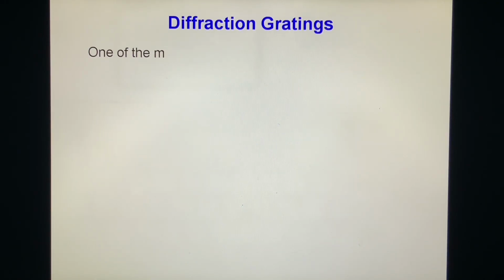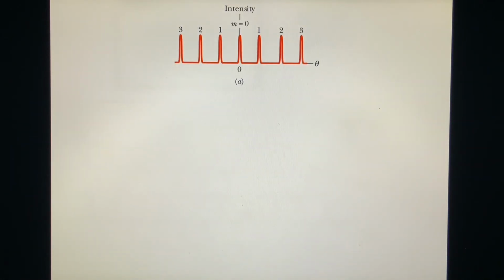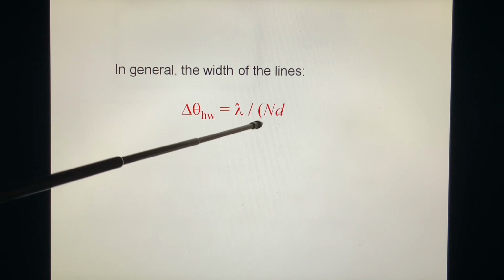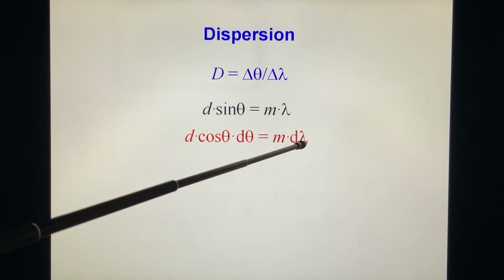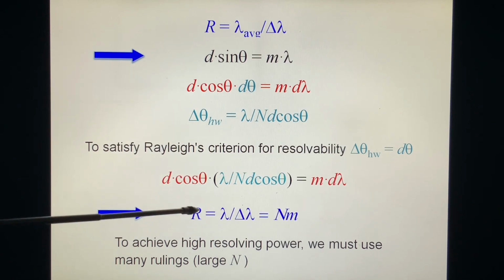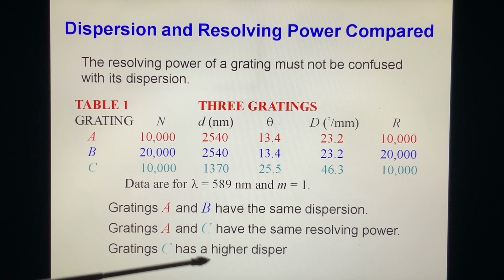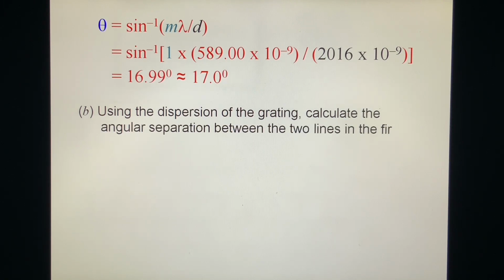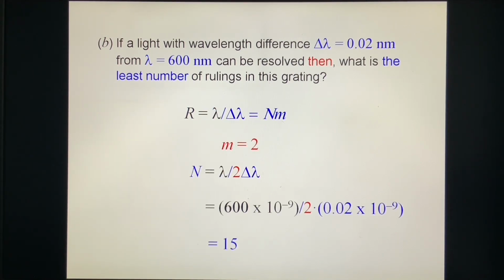1356 Diffraction Gratings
Diffraction Gratings; The half-width of the lines; dispersion; Resolving Power.